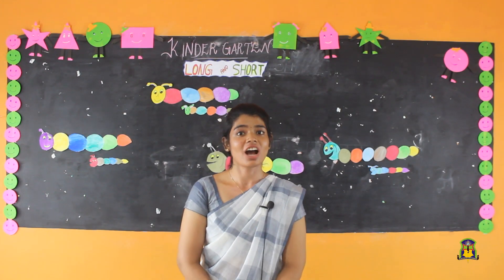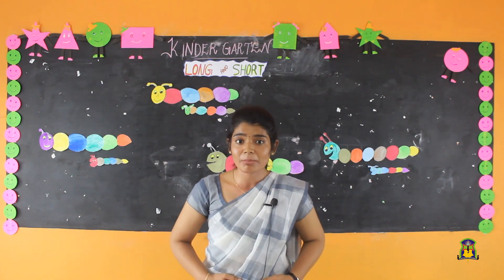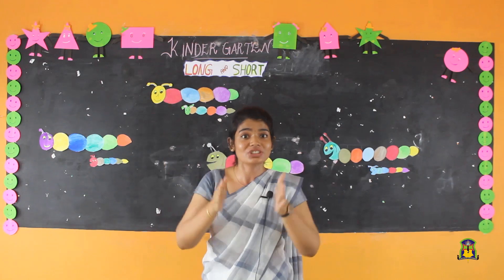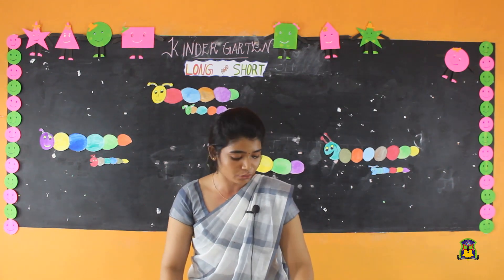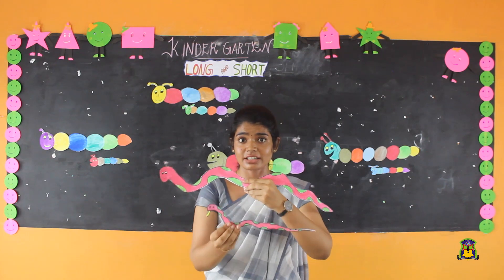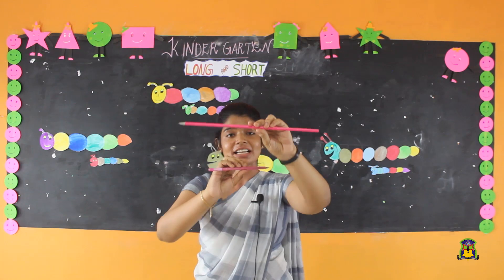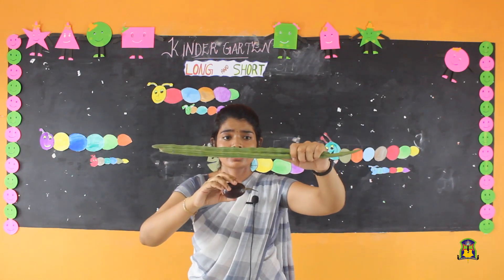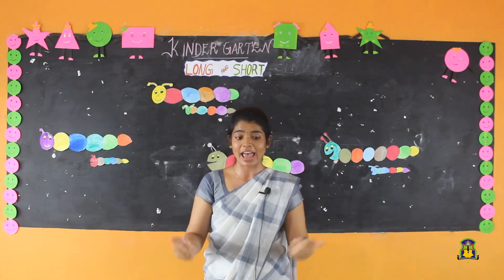Al Hind LKG Maths Part 2 July 1